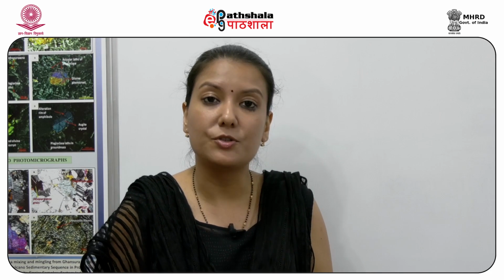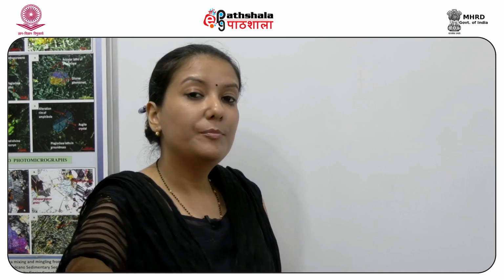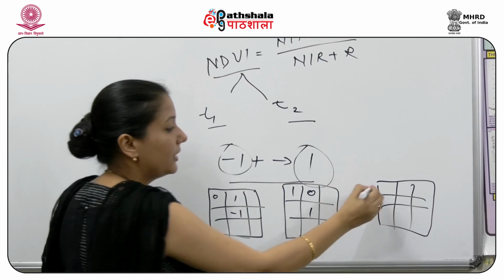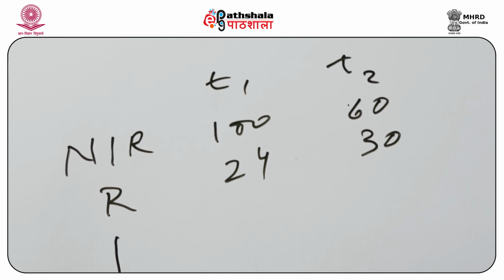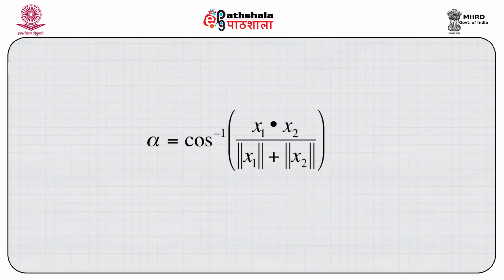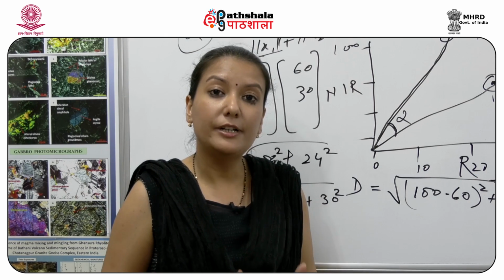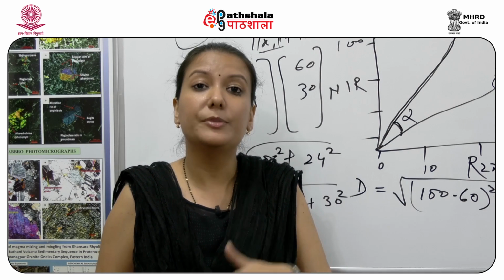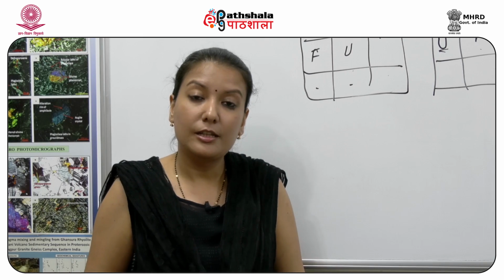Digital change detection analysis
Subject: Geology
Paper: Remote sensing and GIS
Module: Digital change detection analysis
Content Writer: Manika Gupta